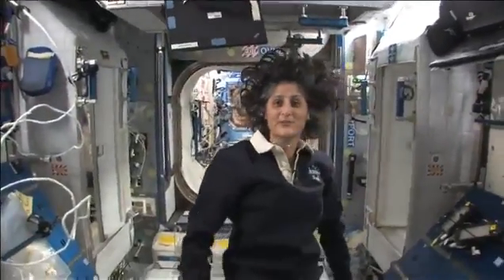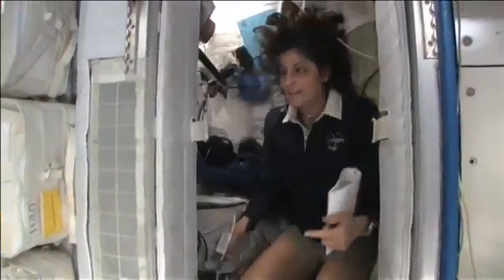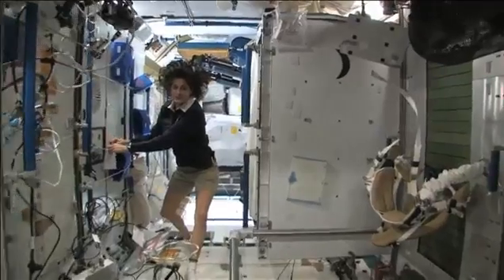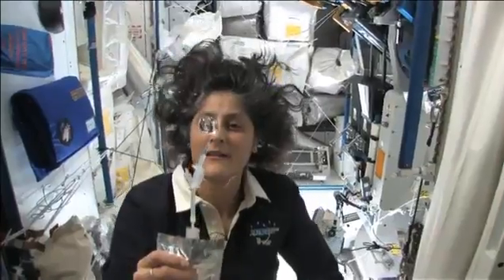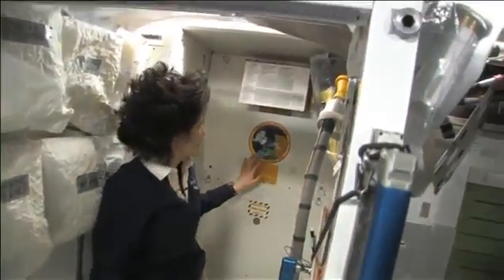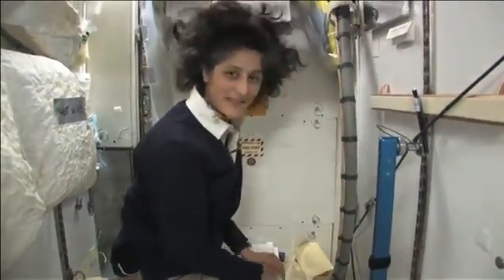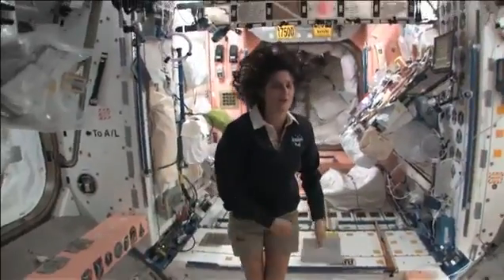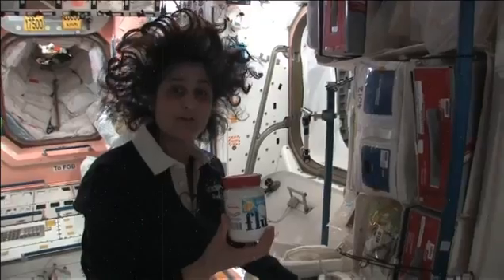How To Live In Zero Gravity: Take A Tour Of The International Space Station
tour of the International Space Station

How do you use the toilet in space? Former ISS commander reveals the secret to going to the loo in zero gravity